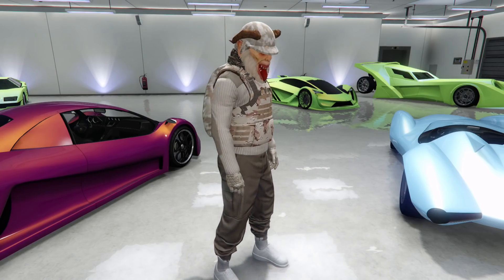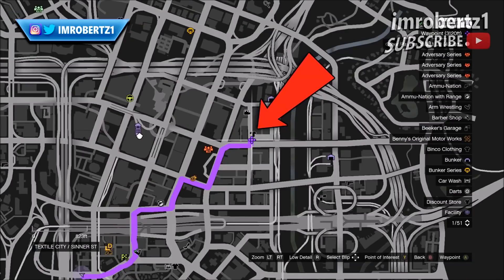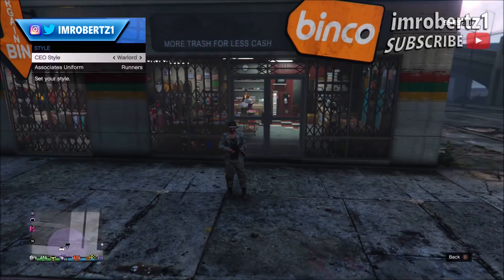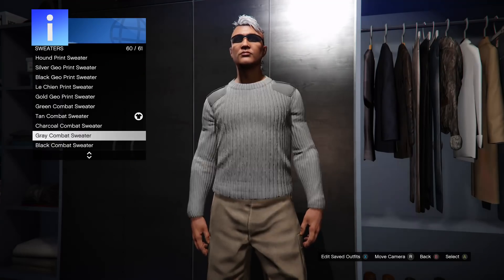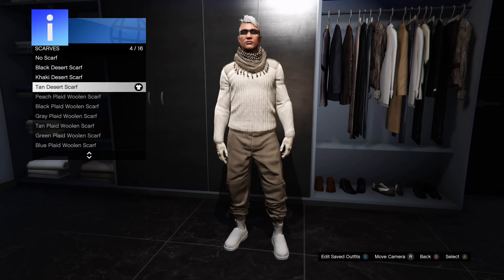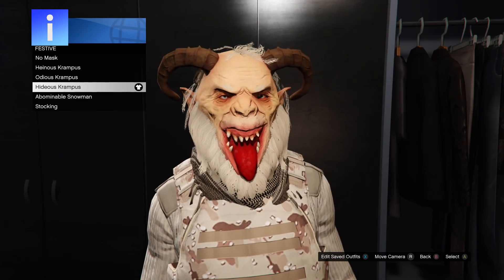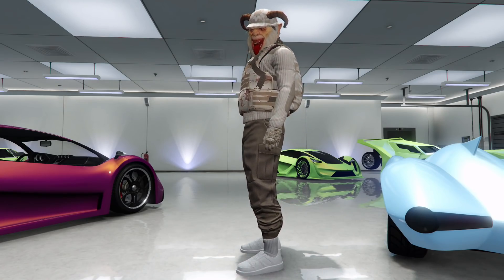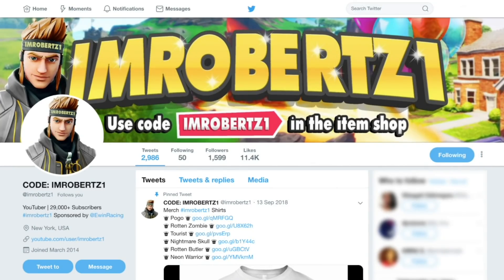GTA 5 Online Modded Outfits Tryhard Desert-Storm-Krampus Outfit Tutorial GTA 5 Glitches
Tryhard Desert Storm Krampus Outfit Tutorial GTA 5 Clothing Glitches (GTA Online)

💎 Text Tutorial 💎
1. Start CEO and Pick Outfit
2. Start Legion Square Survival
3. Run to clothing store wait to fail job
4. Run into clothing store pick and clothing section
5. Wait for the CEO outfit to come back
6. Go to CEO style select style none
7. Save outfit
8. Pick Tan Combat Sweater
9. Pick Tan Tact Gloves
10. Pick All-White Sport Shoes
11. Pick Tan Desert Scarf
12. Pick Plate Carrier Utility Vest
13. Pick Tan Bulletproof Helmet Save Outfit
14. Pick Hideous Krampus Mask
13. Run to telescope hit right on D pad 3 times,
hold down select go to style pick outfit with joggers
14. Save the outfit done.

This video contains ,Tryhard Krampus Desert Storm Outfit Tutorail GTA 5 Clothing Glitches,Krampus Desert Storm Outfit Tutorail GTA 5 Clothing Glitches,GTA 5 SOLO Tan Joggers Glitch Save Any CEO Outfits GTA Online Clothing Glitches (GTA 5 Glitches),gta 5 save vip outfit glitch 1.46,imrobertz1,how to save ceo black body armor glitch gta 5,solo tan joggers glitch gta 5 glitches,gta 5 solo tan joggers glitch gta 5 glitches,action-adventure games,argent